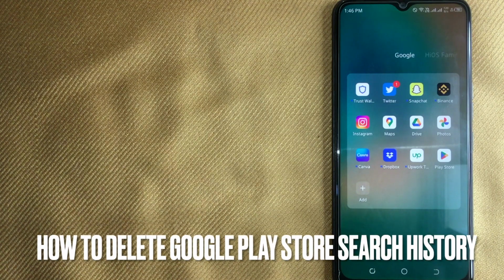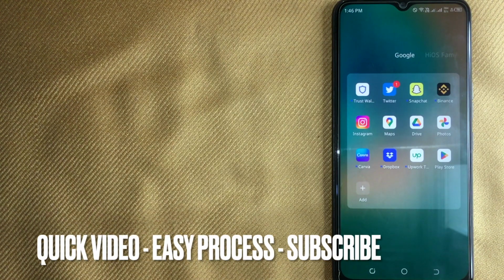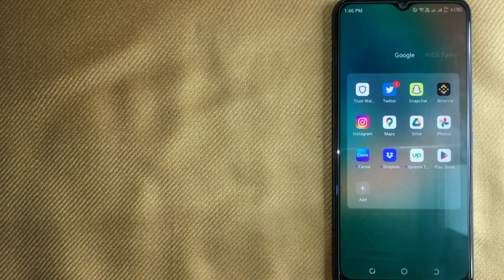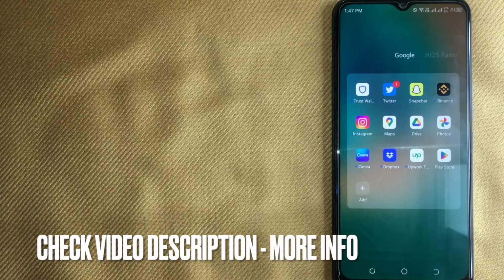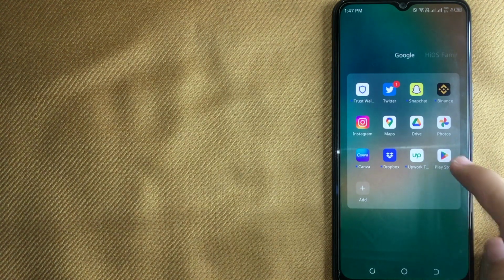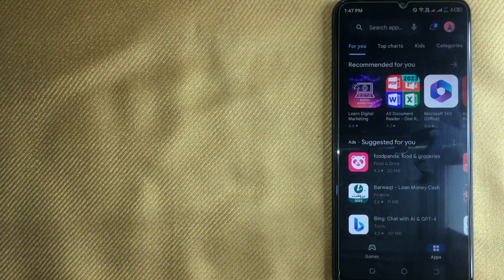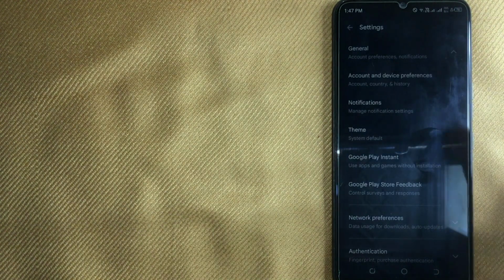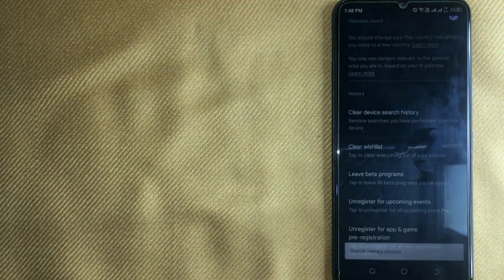✅ How To Delete Google Play Store Search History 🔴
About this tutorial:

The Google Play Store is an official digital distribution platform for Android devices. It's developed and maintained by Google and serves as the primary source for downloading and installing applications (apps), games, movies, music, books, and other digital content on Android smartphones, tablets, and other devices.

Key features and aspects of the Google Play Store include:

Apps and Games: The Play Store offers a vast collection of apps and games for Android devices. These range from productivity apps and social networking tools to entertainment, utility, and educational apps.

Content Categories: The content on the Play Store is organized into categories such as "Top Charts," "Games," "Apps," "Movies & TV," "Books," and "Music." This makes it easy for users to discover new content.
Get in touch!